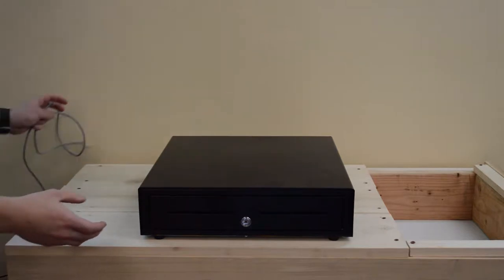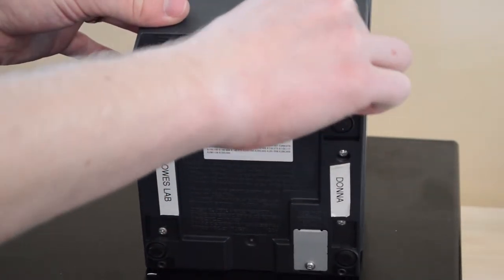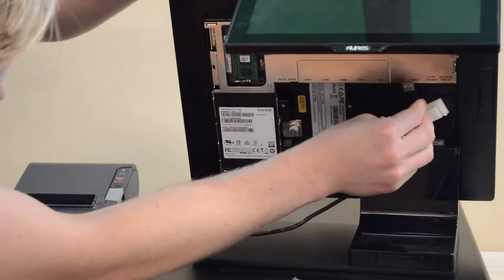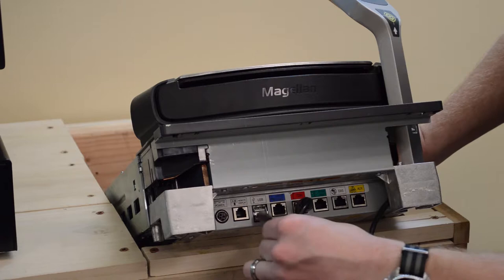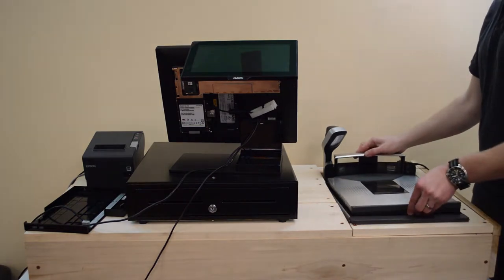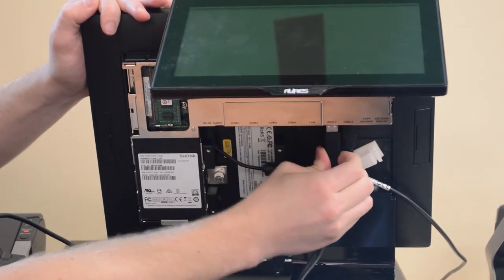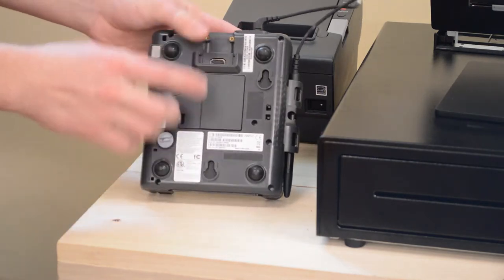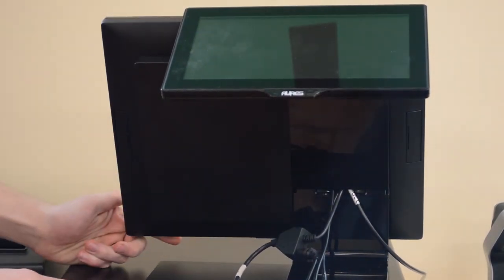Point of Sale Hardware Setup Tutorial | IT Retail POS System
Learn how to set up your new, IT Retail POS system.